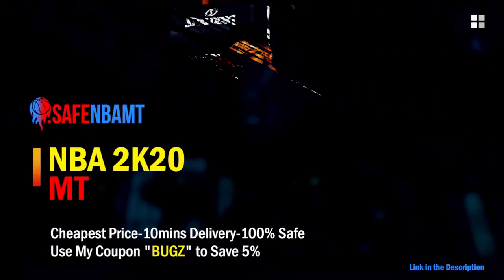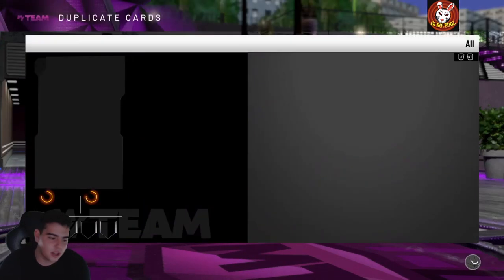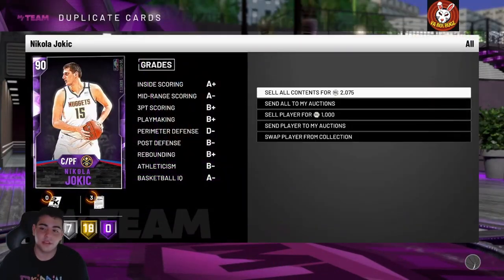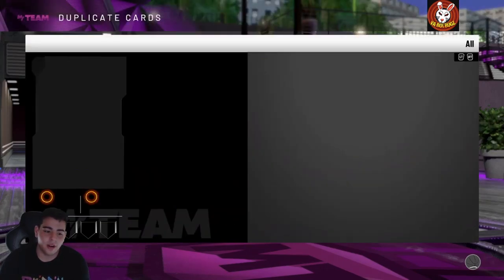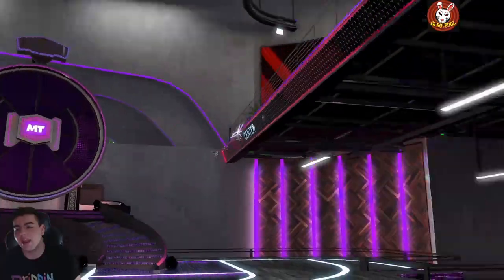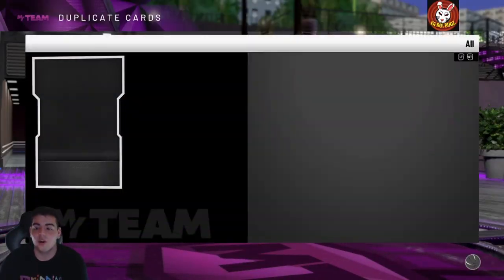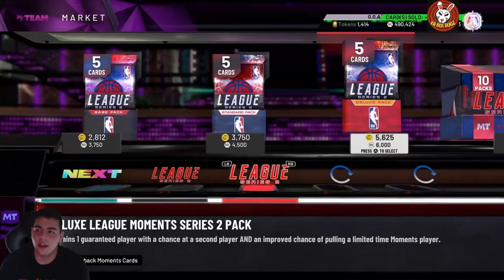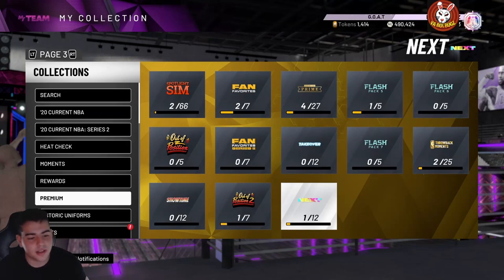INSANE GALAXY OPAL PULL IN THE NEW THROWBACK MOMENTS PACKS! | NBA 2K20 MY TEAM